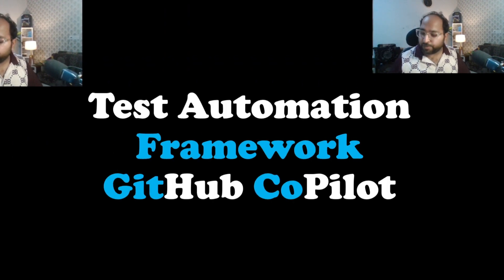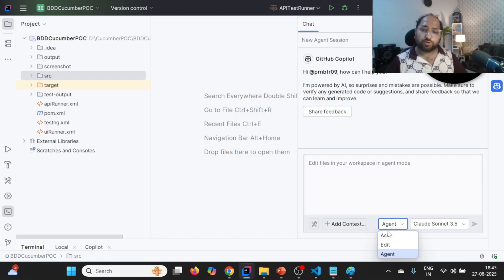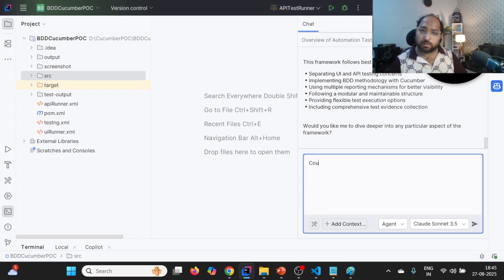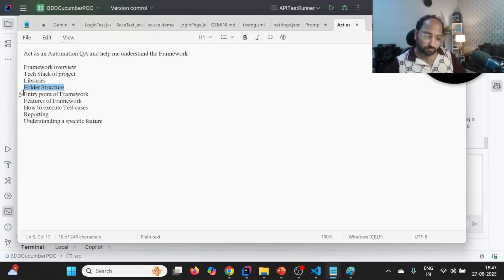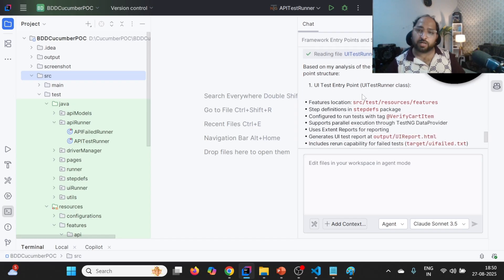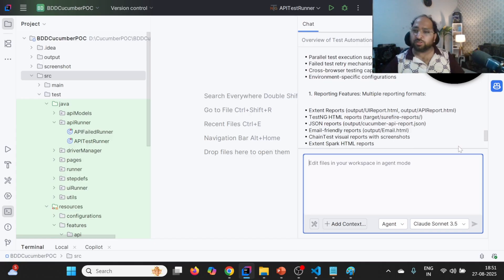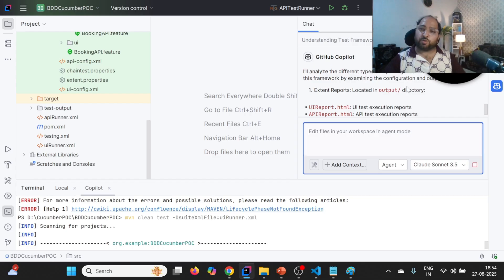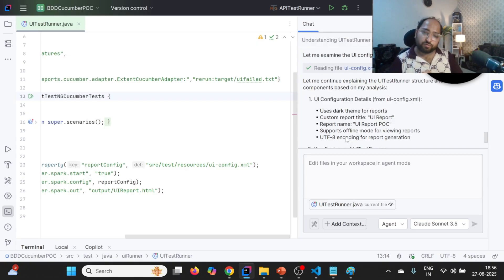Master Test Automation Framework with GitHub CoPilot | Boost productivity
𝑴𝒂𝒔𝒕𝒆𝒓 𝑻𝒆𝒔𝒕 𝑨𝒖𝒕𝒐𝒎𝒂𝒕𝒊𝒐𝒏 𝑭𝒓𝒂𝒎𝒆𝒘𝒐𝒓𝒌 𝒖𝒔𝒊𝒏𝒈 𝑮𝒊𝒕𝑯𝒖𝒃 𝑪𝒐𝑷𝒊𝒍𝒐𝒕 𝑨𝒈𝒆𝒏𝒕 𝑴𝒐𝒅𝒆?

When we are onboarded in a new Team,𝑢𝑛𝑑𝑒𝑟𝑠𝑡𝑎𝑛𝑑𝑖𝑛𝑔 𝑡ℎ𝑒 𝑓𝑟𝑎𝑚𝑒𝑤𝑜𝑟𝑘 𝑖𝑠 𝑖𝑚𝑝𝑜𝑟𝑡𝑎𝑛𝑡 because only 𝒂𝒇𝒕𝒆𝒓 𝒈𝒂𝒊𝒏𝒊𝒏𝒈 𝑺𝑶𝑳𝑰𝑫 𝒖𝒏𝒅𝒆𝒓𝒔𝒕𝒂𝒏𝒅𝒊𝒏𝒈 𝒐𝒇 𝒇𝒓𝒂𝒎𝒆𝒘𝒐𝒓𝒌 𝒘𝒆 𝒄𝒂𝒏 𝒔𝒕𝒂𝒓𝒕 𝒄𝒐𝒏𝒕𝒓𝒊𝒃𝒖𝒕𝒊𝒏𝒈

𝑻𝒓𝒂𝒅𝒊𝒕𝒊𝒐𝒏𝒂𝒍 𝒘𝒂𝒚𝒔 𝒕𝒐 𝒖𝒏𝒅𝒆𝒓𝒔𝒕𝒂𝒏𝒅 𝒕𝒉𝒆 𝒇𝒓𝒂𝒎𝒆𝒘𝒐𝒓𝒌?
1. Go through KT Sessions
2. Reading readme document if any
3. Exploring the framework
4. Locate Runner file
5. Debugging sample script to understand the flow

𝑴𝒐𝒅𝒆𝒓𝒏 𝒘𝒂𝒚 𝒕𝒐 𝒖𝒏𝒅𝒆𝒓𝒔𝒕𝒂𝒏𝒅 𝒕𝒉𝒆 𝒇𝒓𝒂𝒎𝒆𝒘𝒐𝒓𝒌 𝒘𝒊𝒕𝒉 𝑮𝒊𝒕𝑯𝒖𝒃 𝑪𝒐𝑷𝒊𝒍𝒐𝒕 𝑨𝒈𝒆𝒏𝒕 𝑴𝒐𝒅𝒆?

𝑮𝒊𝒕𝑯𝒖𝒃 𝑪𝒐𝑷𝒊𝒍𝒐𝒕 is our AI Pair Programmer, It can help us 𝒖𝒏𝒅𝒆𝒓𝒔𝒕𝒂𝒏𝒅 𝒕𝒉𝒆 𝒇𝒓𝒂𝒎𝒆𝒘𝒐𝒓𝒌 quickly. So, whatever the queries you have in your mind, just ask it , it will be able to explore and able to tell everything about the framework

𝑻𝒊𝒑𝒔 𝒕𝒐 𝒖𝒏𝒅𝒆𝒓𝒔𝒕𝒂𝒏𝒅 𝒕𝒉𝒆 𝑭𝒓𝒂𝒎𝒆𝒘𝒐𝒓𝒌 𝒖𝒔𝒊𝒏𝒈 𝑮𝒊𝒕𝑯𝑼𝒃 𝑪𝒐𝑷𝒊𝒍𝒐𝒕:
Provide 𝒇𝒐𝒍𝒍𝒐𝒘𝒊𝒏𝒈 𝒑𝒓𝒐𝒎𝒑𝒕𝒔 𝒔𝒕𝒆𝒑 𝒃𝒚 𝒔𝒕𝒆𝒑

Act as an Automation QA and help me understand the Framework

Framework overview
Tech Stack of project
Libraries
Folder Structure
Entry point of Framework
Features of Framework
How to execute Test cases
Reporting
Understanding a specific feature

Additional Resour
Github Copilot in Agent Mode